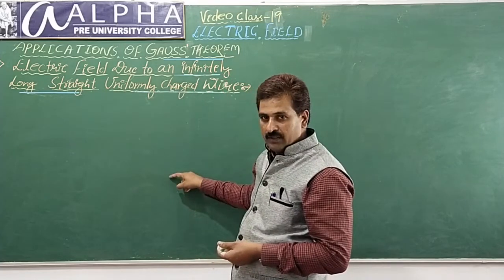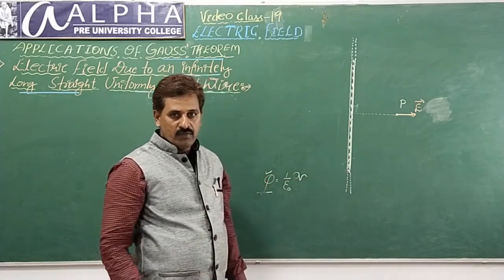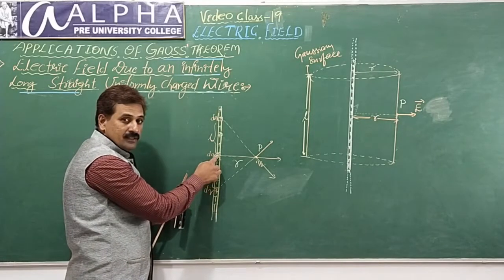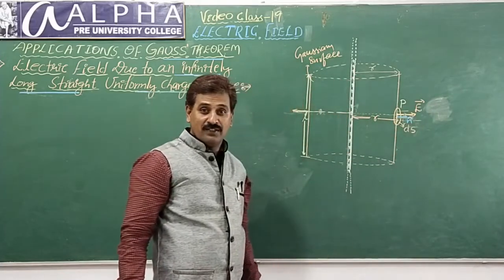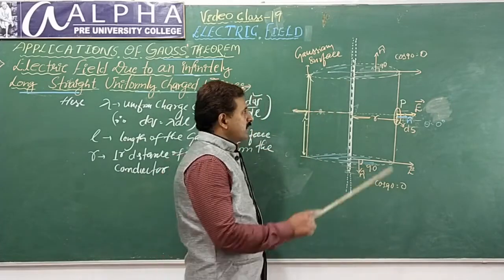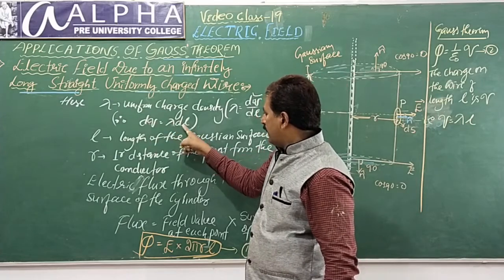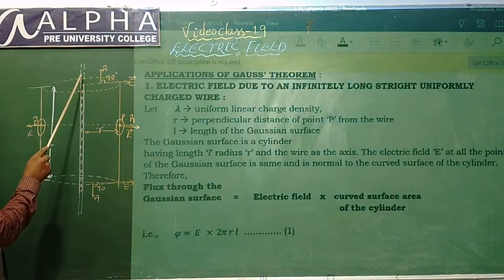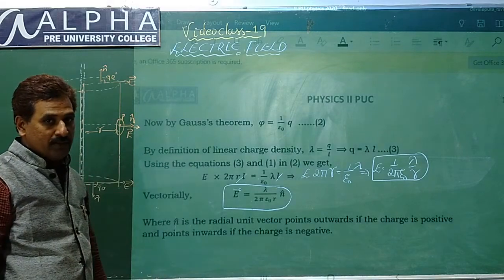Electric field due to an infinitely long straight charged wire - Video class- 19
By Ravikumar D M, HOD, Department of Physics, Aalpha pre-university College, K R Nagar, Mysore.